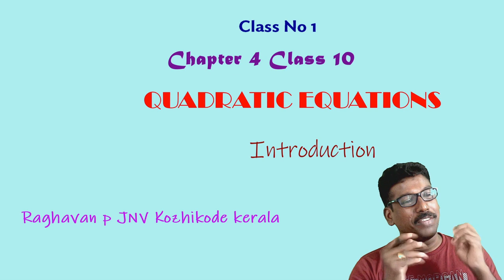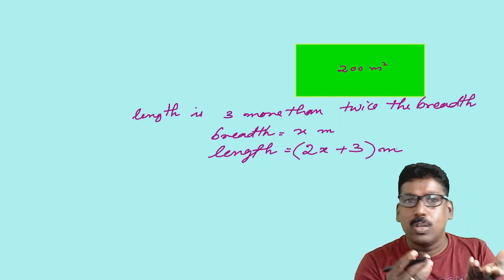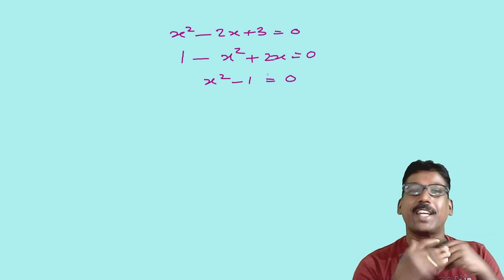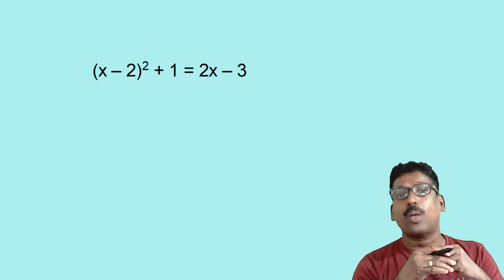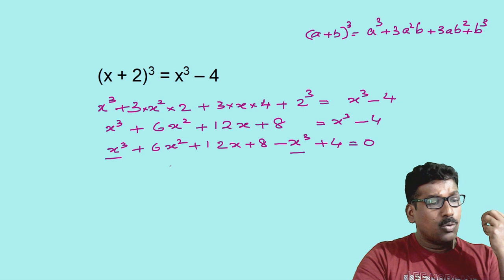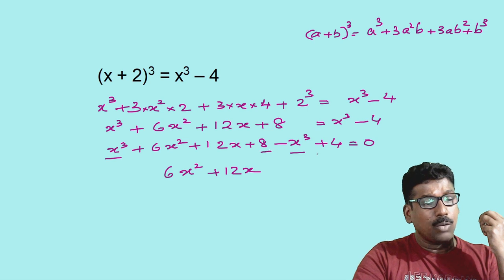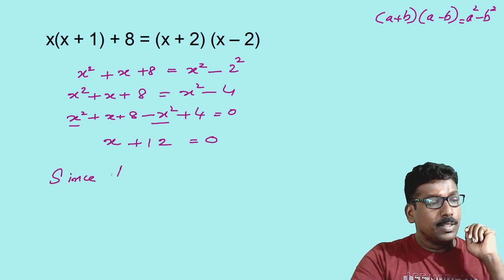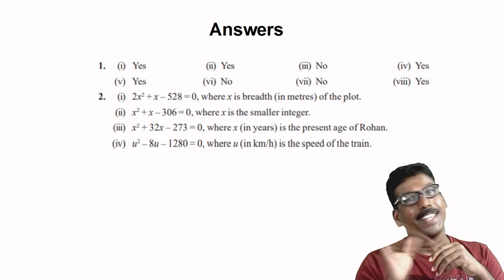Quadratic Equation Introduction Ex. 4.1 Class No 1 Class 10 Chapter 4 QUADRATIC EQUATIONS emaths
emaths by Raghavan